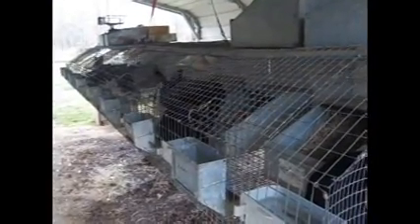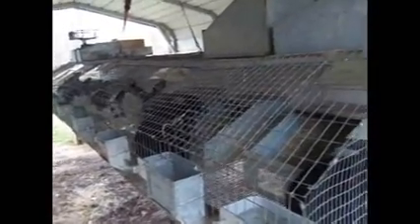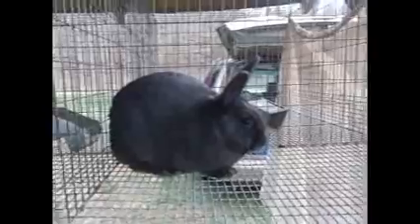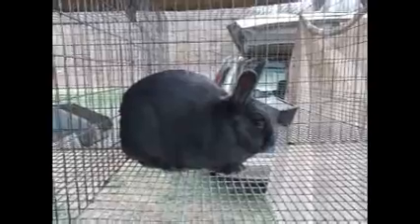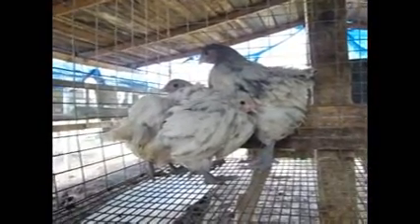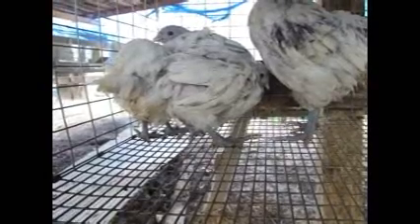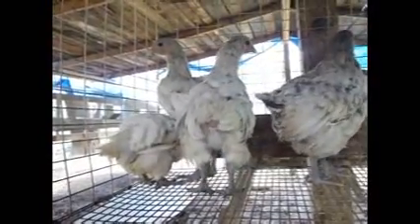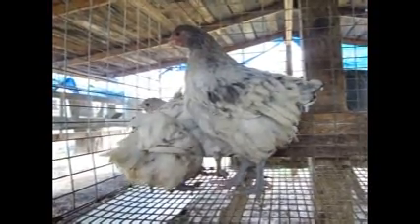New Zealand Rabbits: Baby Watch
Grace Hollow is an ARBA registered rabbitry.  I raise New Zealand rabbits in black, blue, broken, and red for exhibition, meat, and breeding stock.

We have babies on the ground again.  With more litters due tomorrow.  And even more due again in 3 weeks. We're making up for the lost breedings in October, November, December, and January!

I am a member of ARBA and AFNZRB.

Please join us on our rabbitry fan-page to see day to day photos and the latest news: